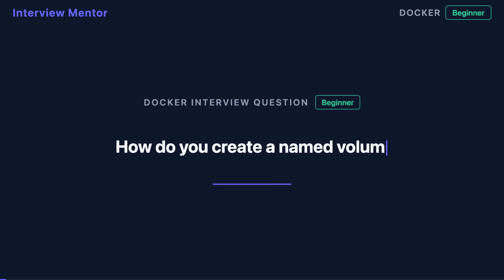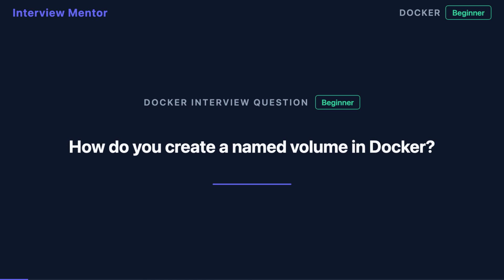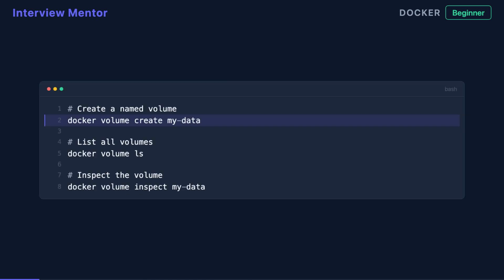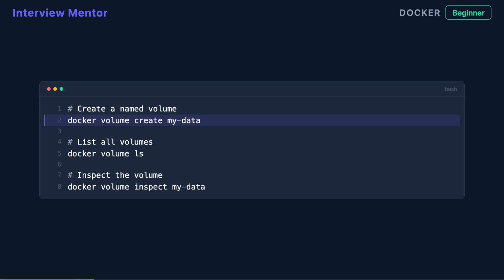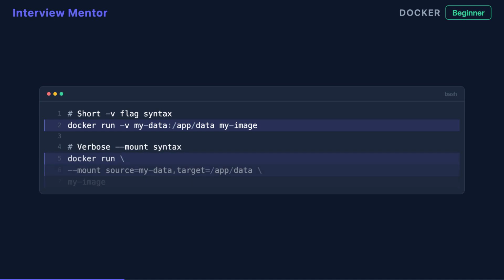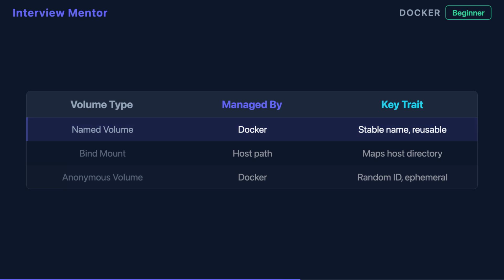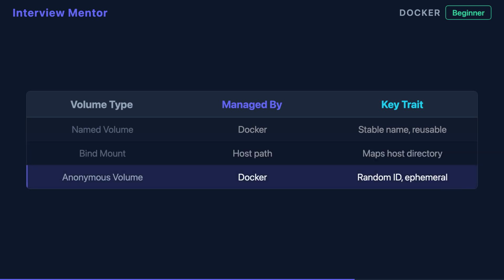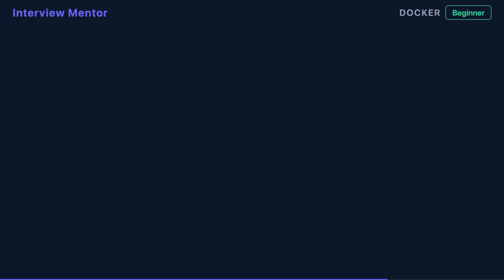How to Create Named Volumes in Docker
Learn how to create and use named volumes in Docker for persistent data storage. This video covers the docker volume create command, mounting volumes with -v and --mount flags, data persistence across container restarts, docker-compose integration, and how named volumes compare to bind mounts and anonymous volumes.